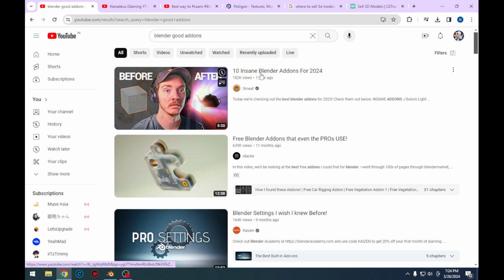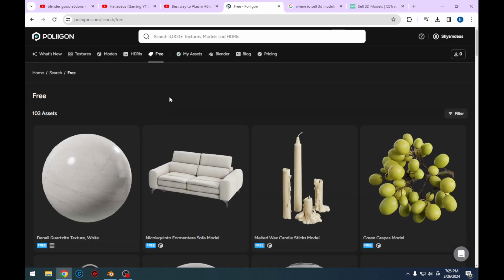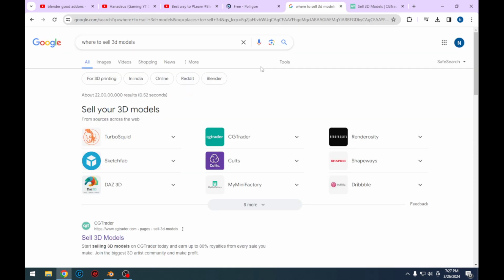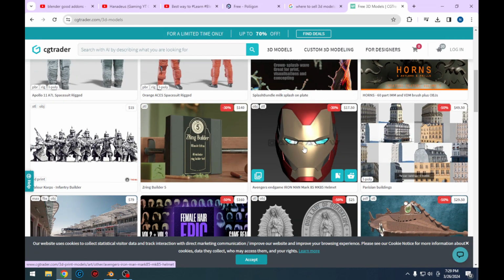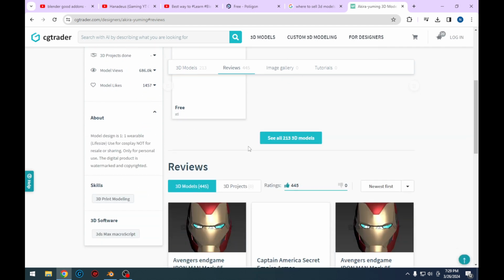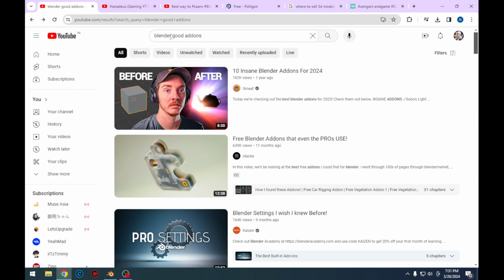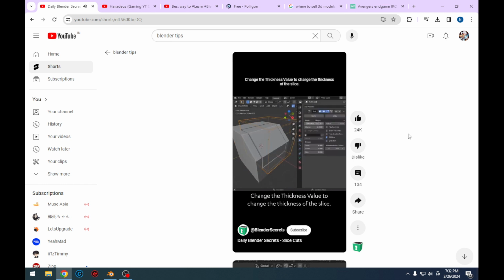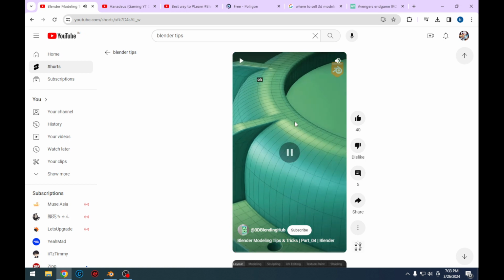Did you Learn Blender Just now, okay Next Do this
Just a small guide about how i am going and you can follow this if you like